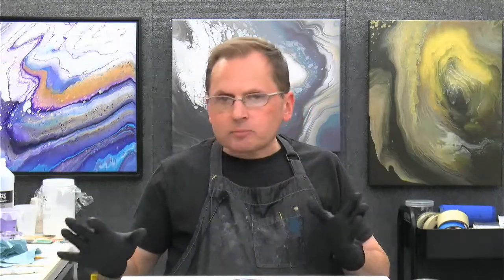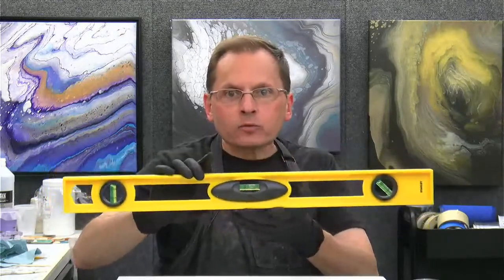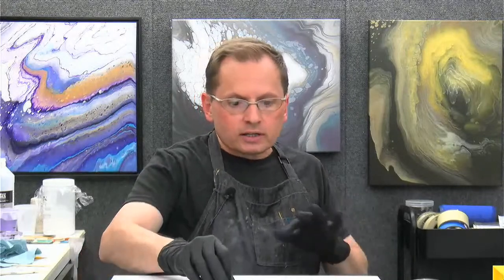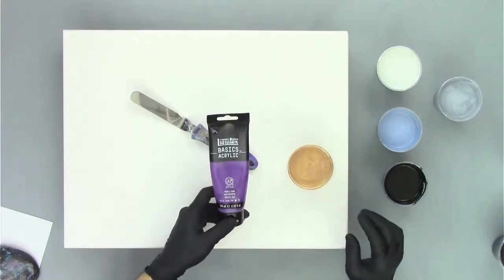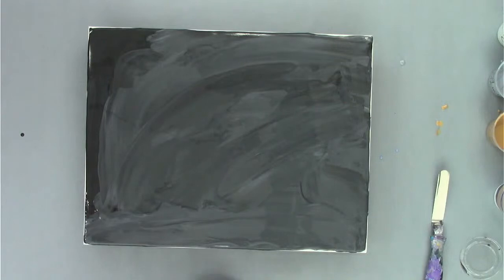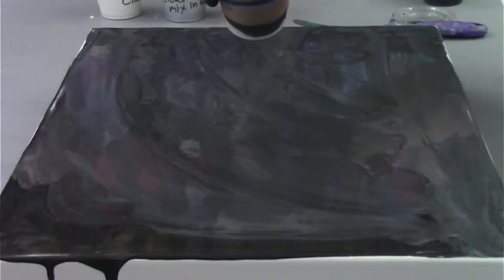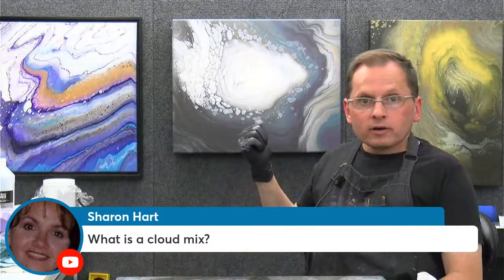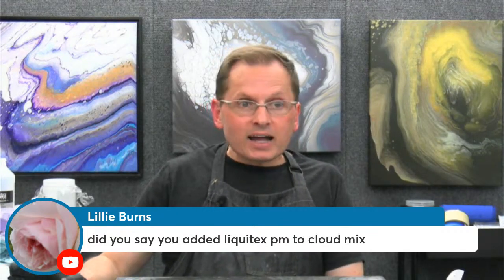Dramatic Cloud Pour - Acrylic Pour Painting Demonstration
Join me for a fun acrylic pour painting demonstration. In this demo, I create a dramatic cloud pour painting using neutralized colors.